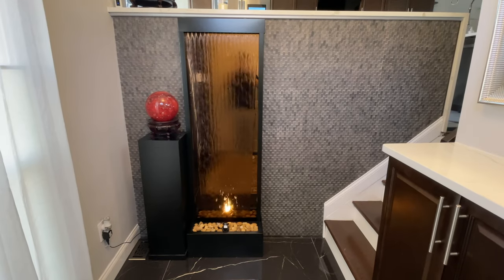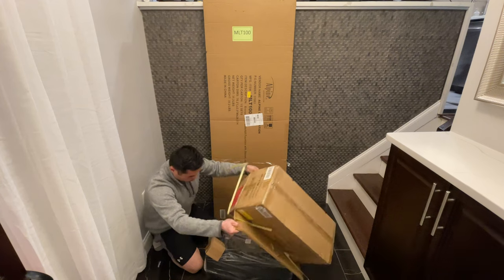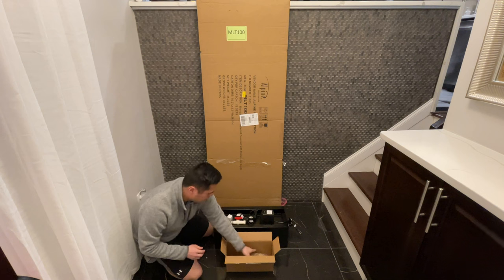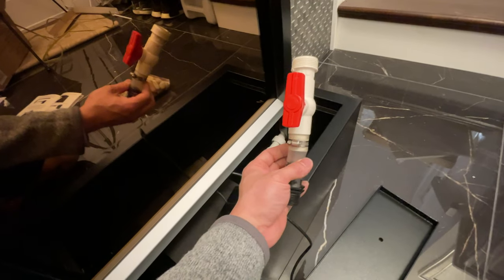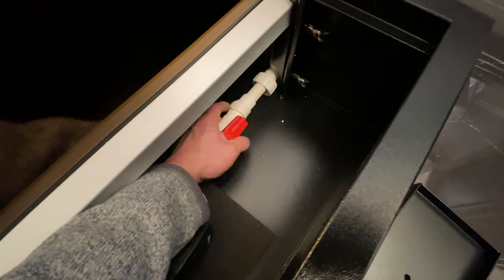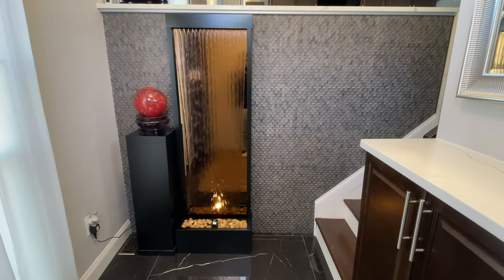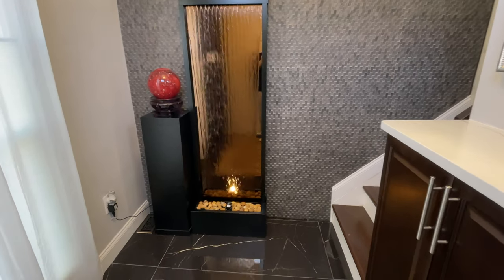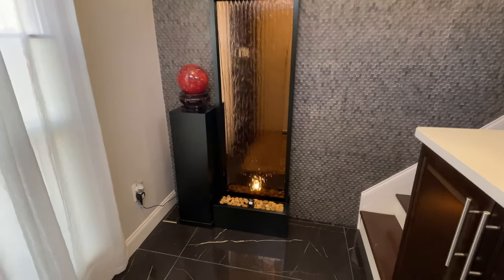Alpine Waterfall Fountain - Unboxing, Assembly, Review MLT102 / MLT100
Assembly and review of the Alpine Wall Fountain/Waterfall. Available in silver and bronze mirror colors.

Alpine Corporation MLT102 Mirror Waterfall Fountain with Stones and Light, 72 Inch Tall, Silver

Alpine Corporation MLT100 Waterfall Fountain with Stones and Light, 24"L x 10"W x 72"H, Bronze Mirror